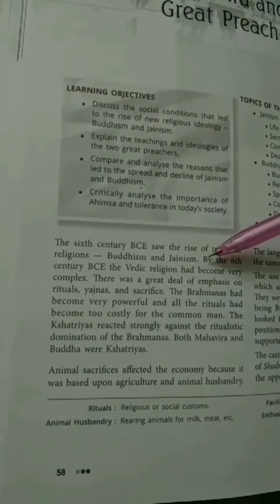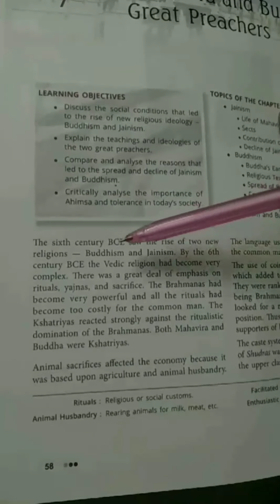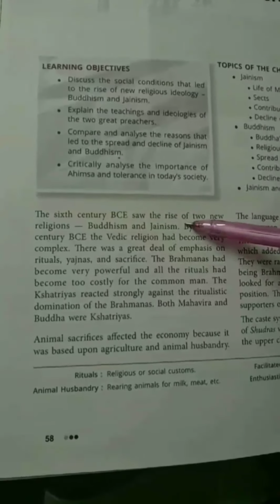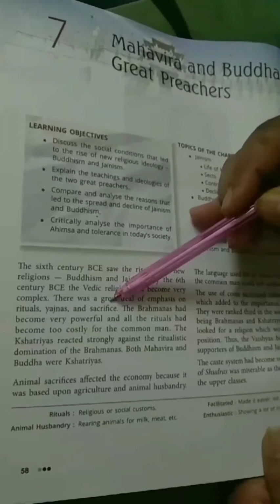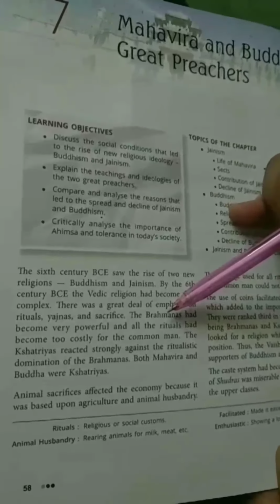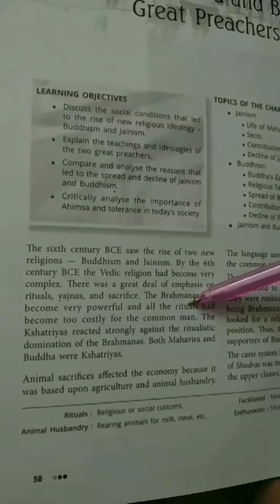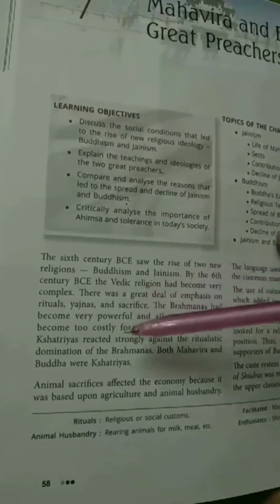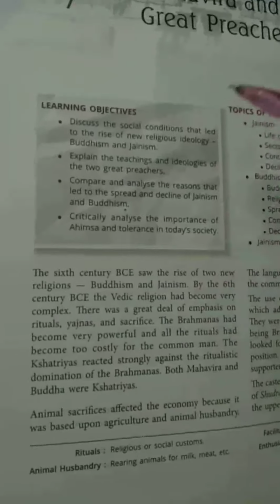Class-6, Subject-History&Civics, Video-45, Chapter-7, Part-1 by Mrs Praveen Lata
History video no 45, chapter 7,
Part1,
Class 6